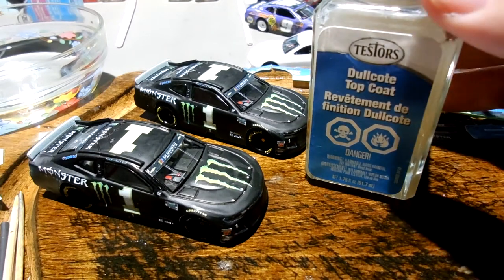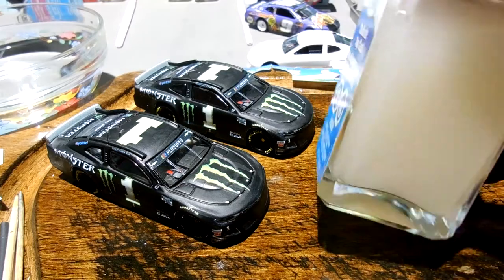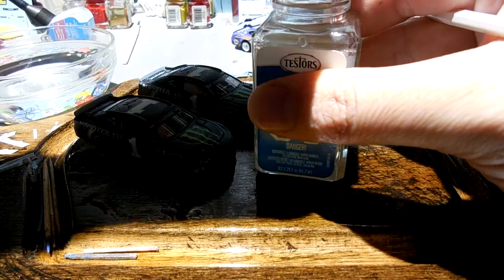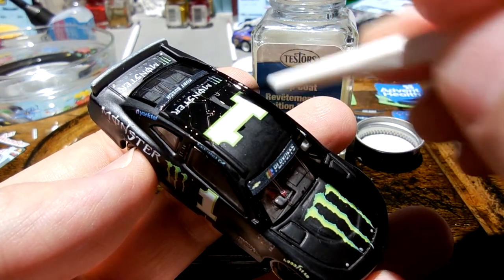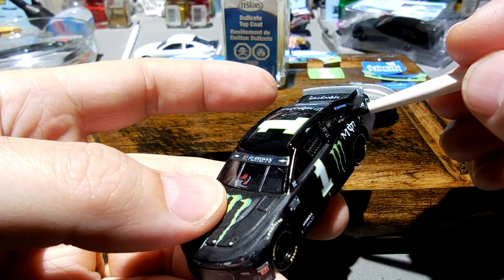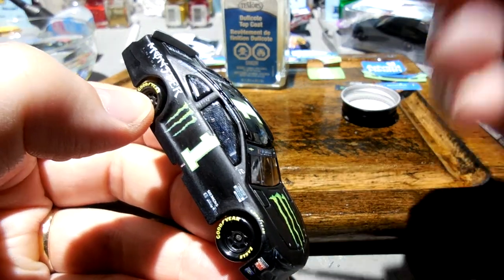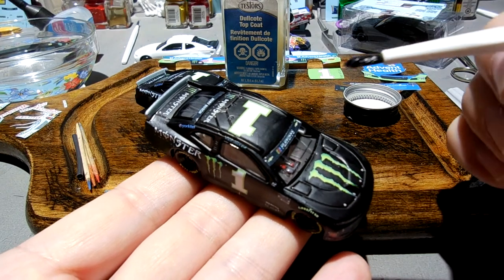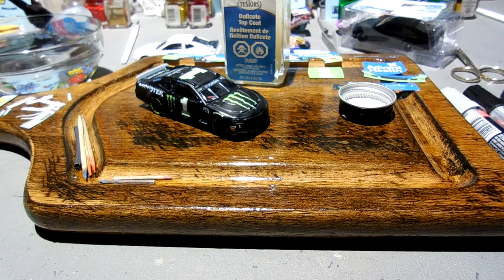Testors Dullcote Top Coat Tutorial on a 2020 Kurt Busch #1 Monster Energy 1/64 NASCAR Diecast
Have a plan and work carefully but quickly for the best results.